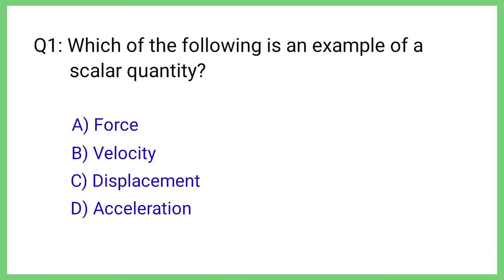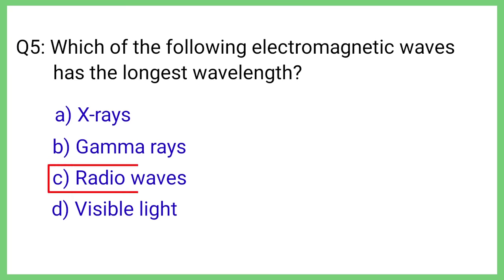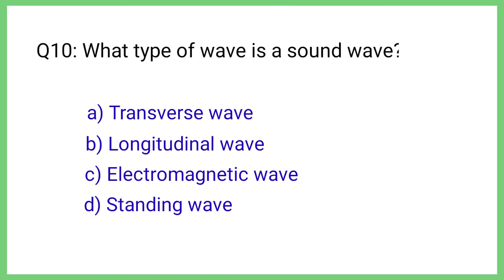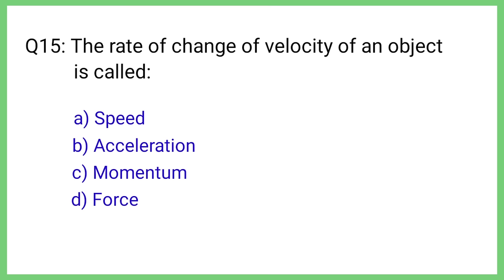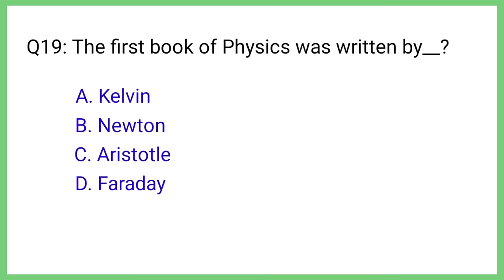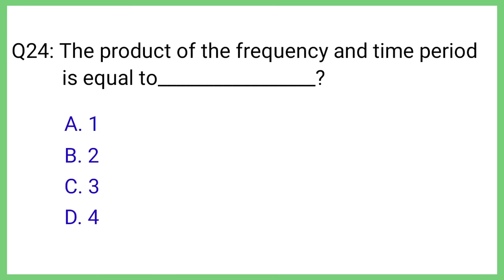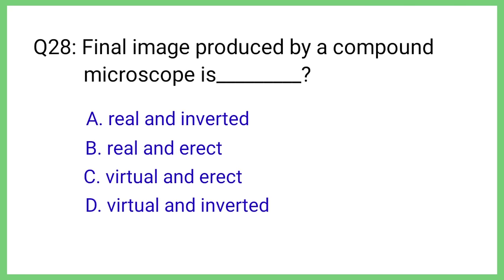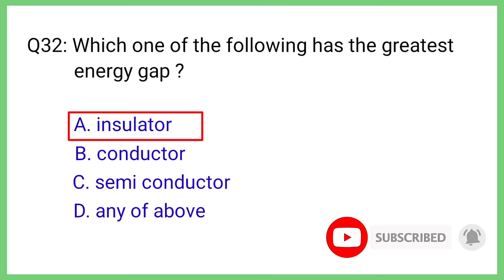Physics Mcq 2024 || physics mcq for all competitive exam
Hi viewers today we have covered most important physic mcqs for all competitive exams.

physics mcq for sst test,

                       (( keywords ))

physics Mcq for sst,
physics important questions and answers,
physics Mcq 2024,
science gk questions,
gk physics,
physics mcqs class 12,
physics mcqs for competitive exams,